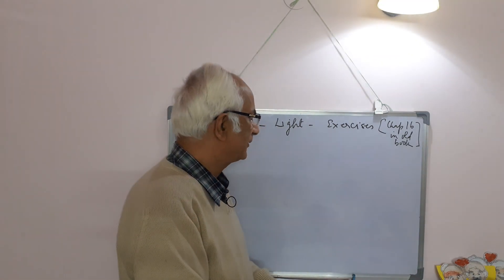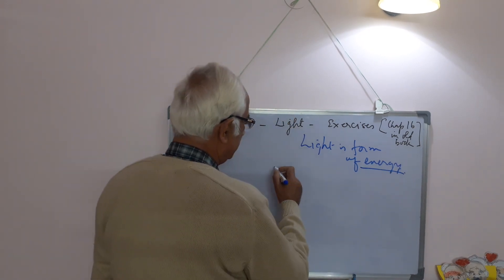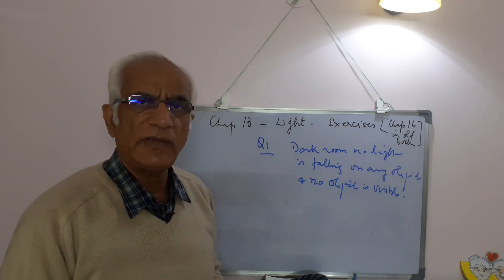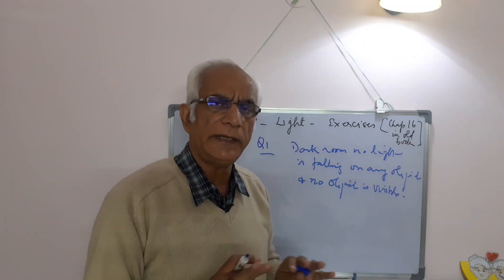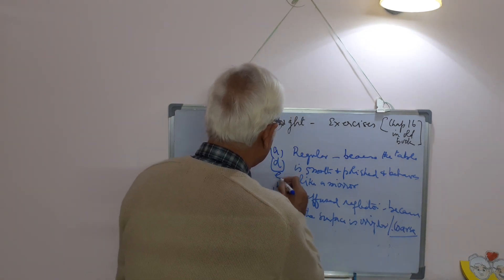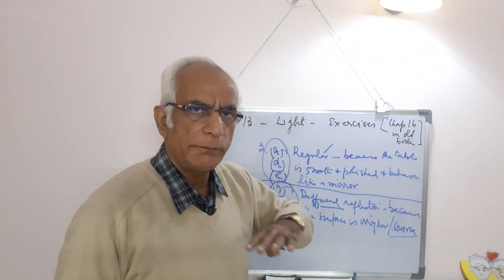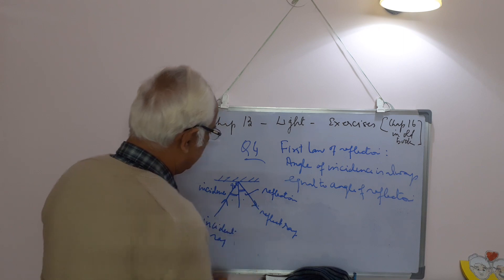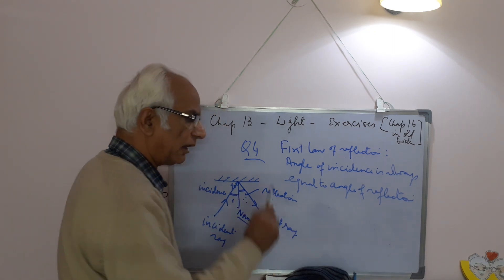Exercises of Chapter 13, Light, NCERT science Class 8 (chap16)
Tutorial no 51 about Exercises of Chapter 13, Light, NCERT science Class 8 (chap16)